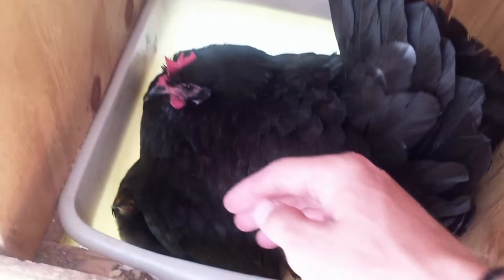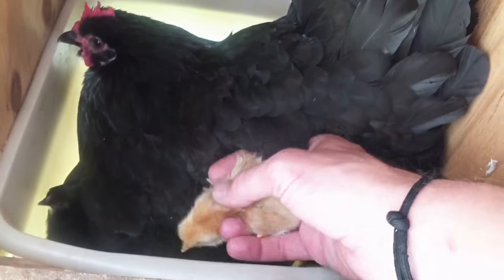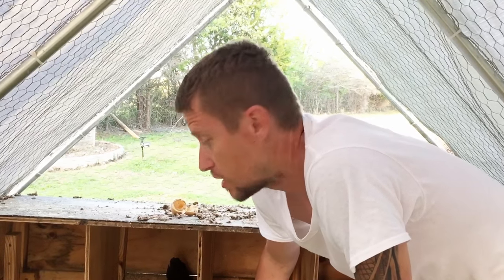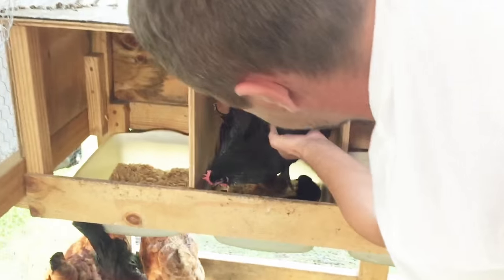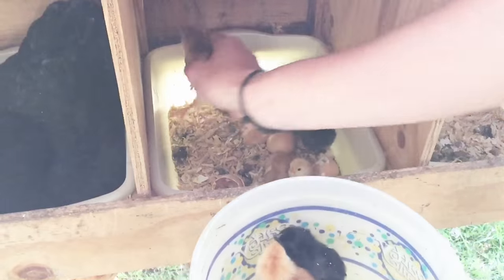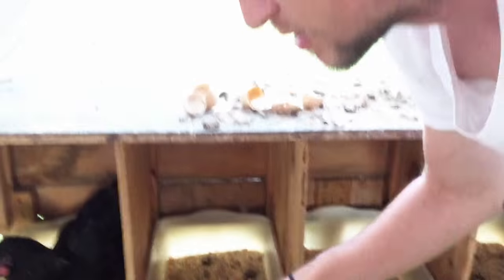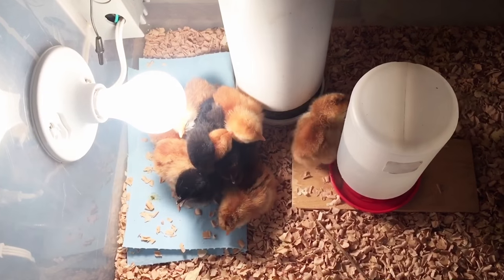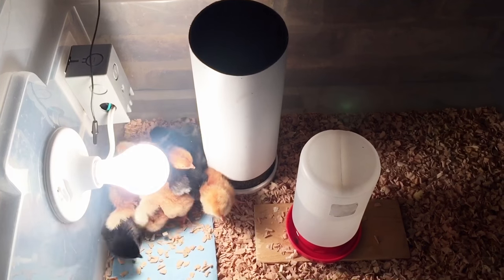Chicks Hatched Naturally Under Mama Hen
We typically collect all our chicken eggs for eating. One of our hens decided to go broody and start sitting on them a few weeks ago so we decided to let her. I never got to inspect how many eggs she was sitting on, then when I went to check on her today we found 10 chicks and only one unhatched egg. The last egg could hatch in the next day, but if not it is still a 91% hatch rate.

Visit our Facebook page or website to see more about our philosophy, principles and stories.

Mayfield Family Farm
North Dallas Area - Denton, TX